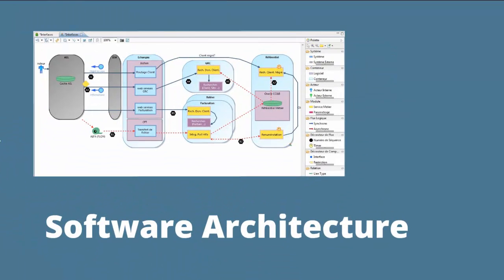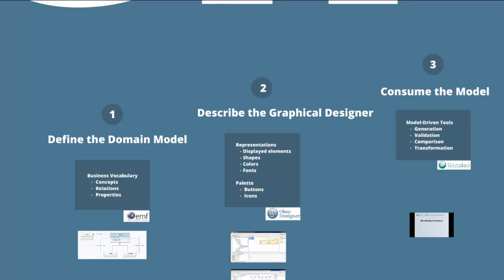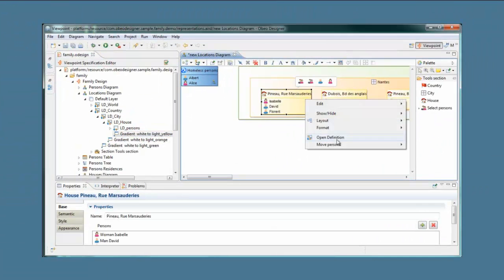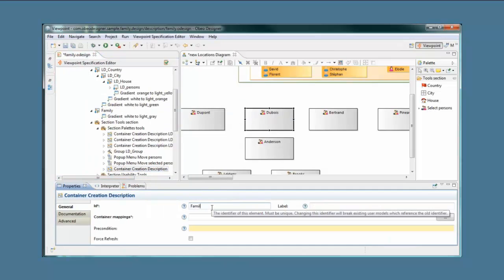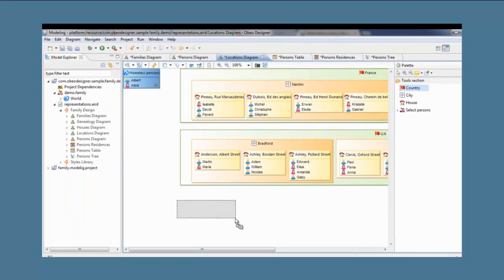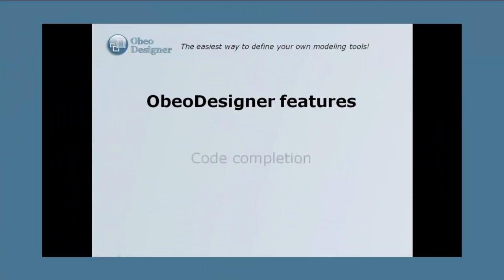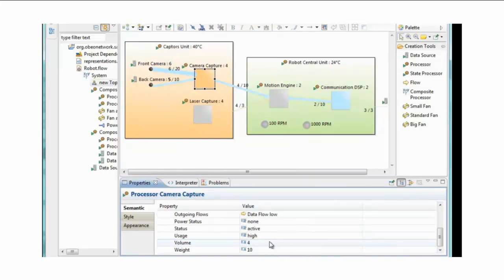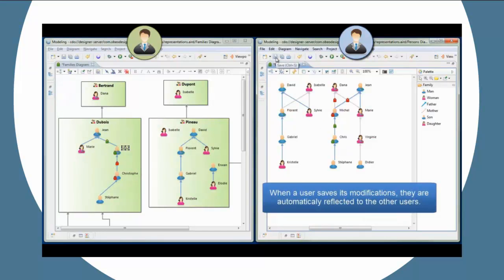Obeo Designer - General Introduction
The easiest way to define your own graphical designers!

Obeo Designer adresses the need to manage the complexity of systems.
It allows you to easily create the custom graphical designers which exactly support your own business domain.

Based on either domain specific languages (DSL) or standard metamodels (UML, SysML, Togaf, BPMN, etc), the graphical designers created with Obeo Designer provide diagrams, tables, matrix or trees to create and edit models according to your own vocabulary, notation, process and technical target.

To master the complexity, they also provide innovative features such as customizable layers, filters and conditional styles.

With Acceleo, a fully customizable templating generation technology integrated with Obeo Designer, it is possible to automatically generate documentation, source code or configuration files from the models.